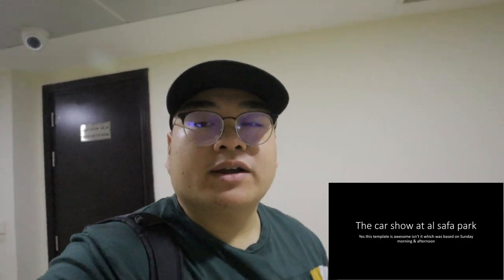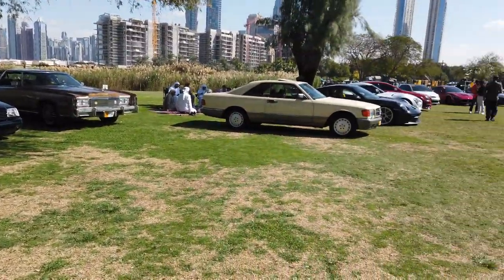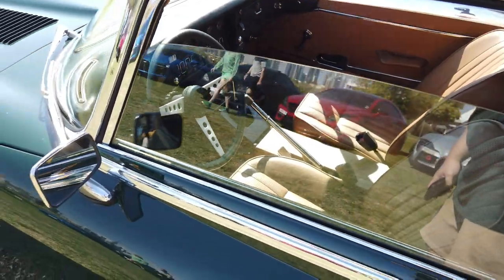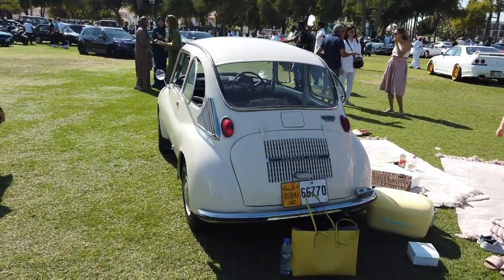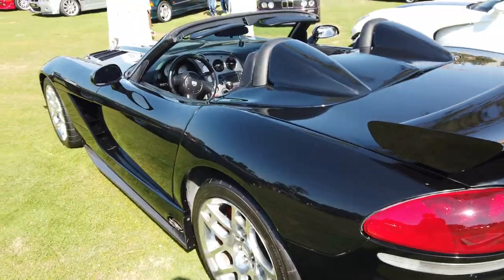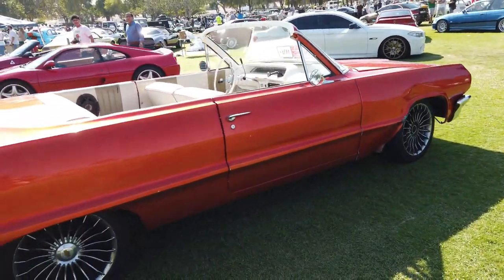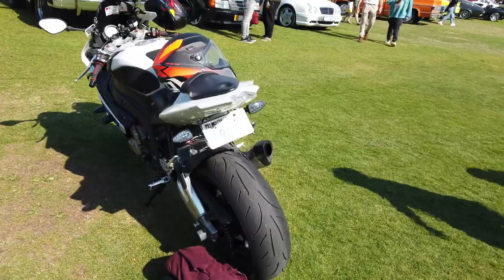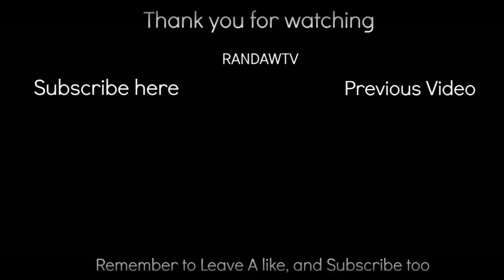Dubai's Classic and Sports Car Scene: A Tour of the City's Best Cars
Welcome to our latest video, where we take you on a ride through the luxurious city of Dubai to explore the world-class collection of sport cars and classic cars. Get ready to be amazed by the impressive range of rare, exotic, and iconic cars that Dubai has to offer.

Our journey begins as we visit some of the most exclusive car dealerships in the city, where we showcase some of the latest and greatest sports cars, including Lamborghinis, Ferraris, and McLarens. We then take a trip down memory lane as we explore the classic car scene in Dubai, where we uncover some of the most breathtaking vintage cars, including Porsches, Mustangs, and Jaguars.

Join us as we take you on an exclusive tour of Dubai's sports car and classic car scene, giving you an inside look at some of the most impressive cars in the world. Don't miss out on this exciting adventure through the heart of Dubai's car culture!